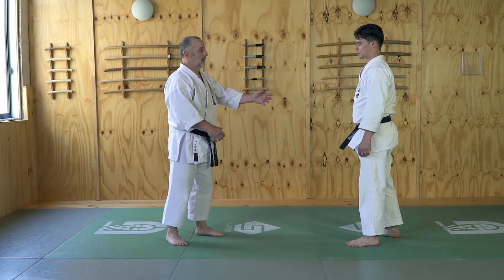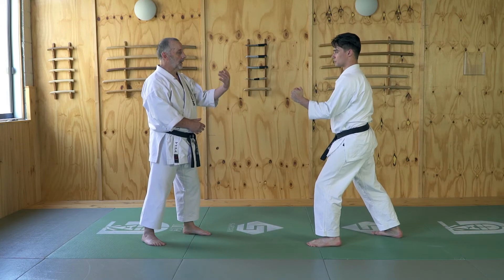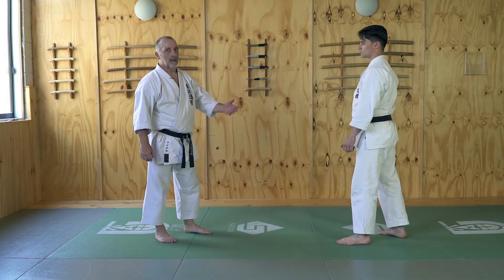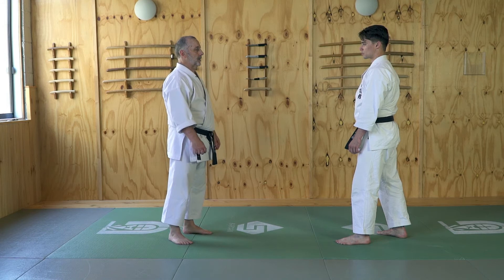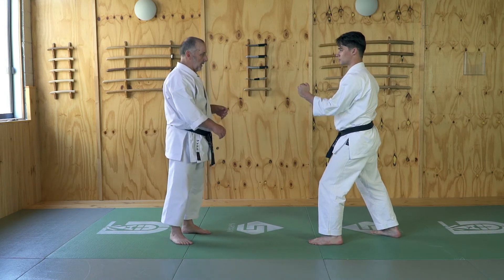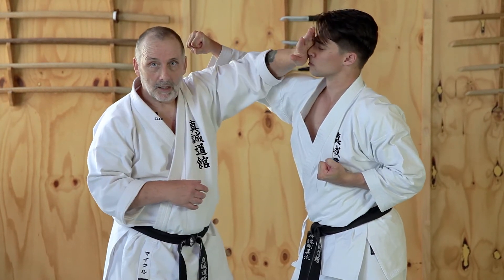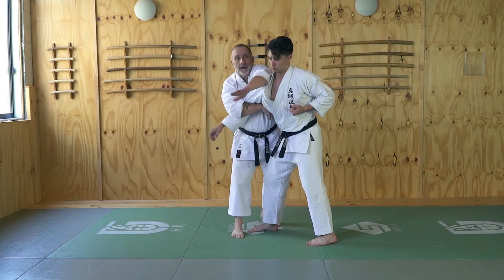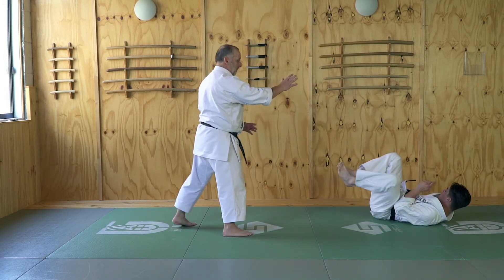Gekisai Dai Ichi 'Smash & Destroy' Kata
Kyoshi Mike Clarke, 8th Dan demonstrates an alternate version of the Gekisai Kata that reveals a way you might work with the principles of Goju Ryu Karate.

It is a training method to connect to certain feelings — in this case, the destruction of your training partner’s balance, and from that, the ability to continue with their attack.